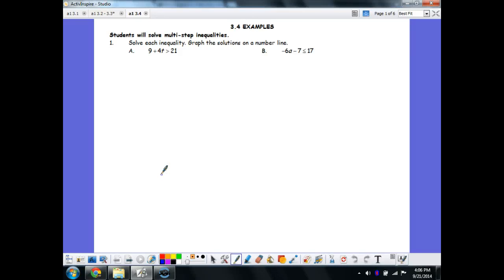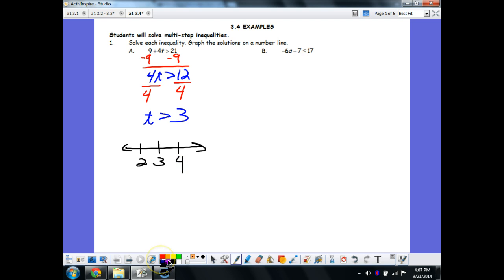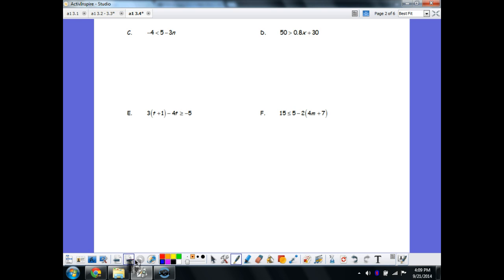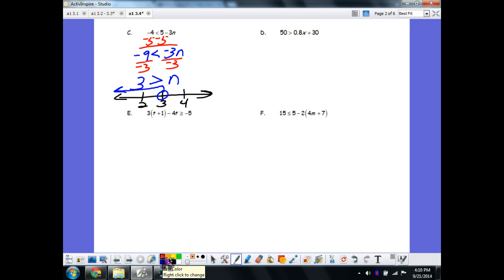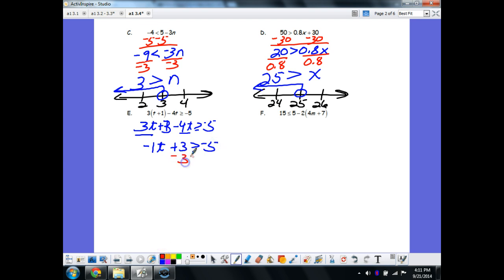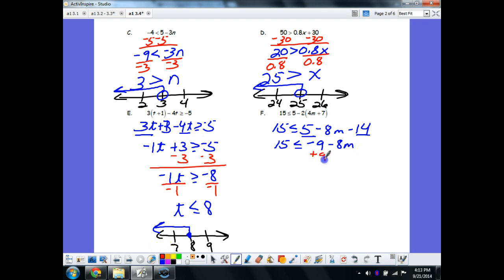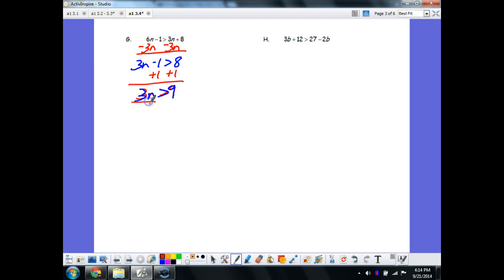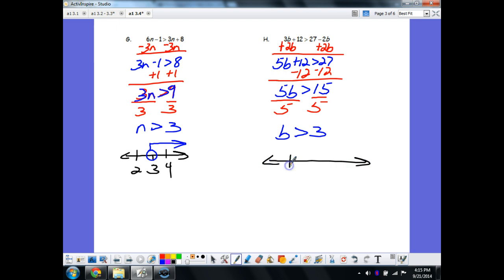Solving Multi-Step Inequalities